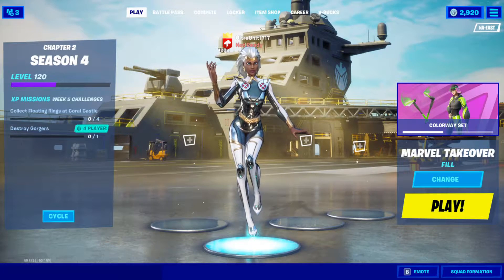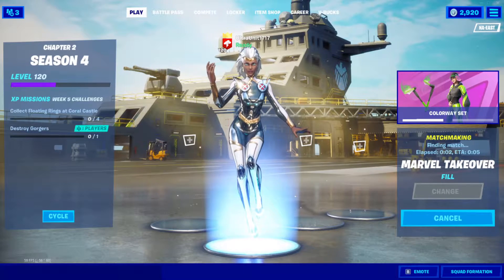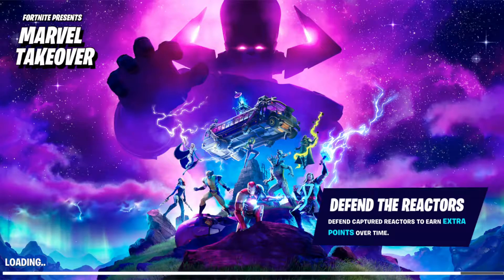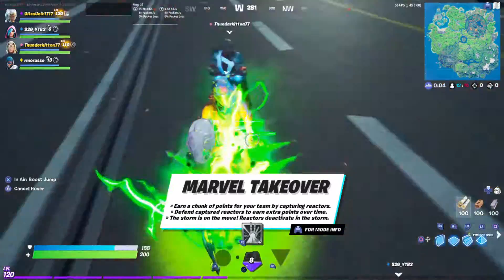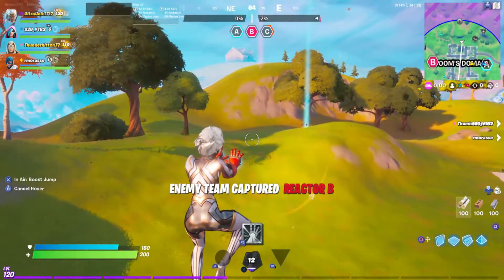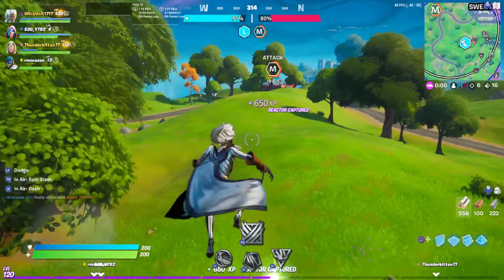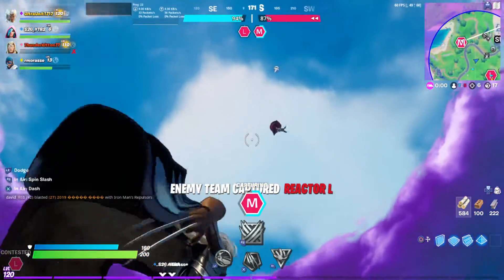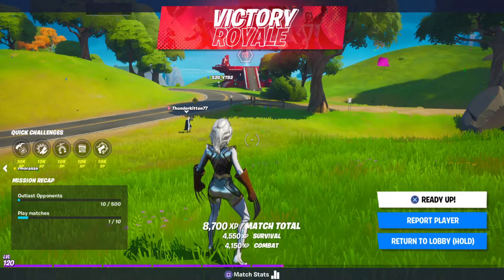*NEW* STORM SILVER FOIL SKIN GAMEPLAY (FORTNITE CHAPTER 2 SEASON 4) STORM SET SHOWCASE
Silver Goddess of the Foil Elements!

Welcome to Chapter 2 Season 4 of Fortnite Battle Royale on the channel! After The Comic Book "event" that shook the nation, we are now in a whole new situation involving Stark Tech and lots of Superheroes!